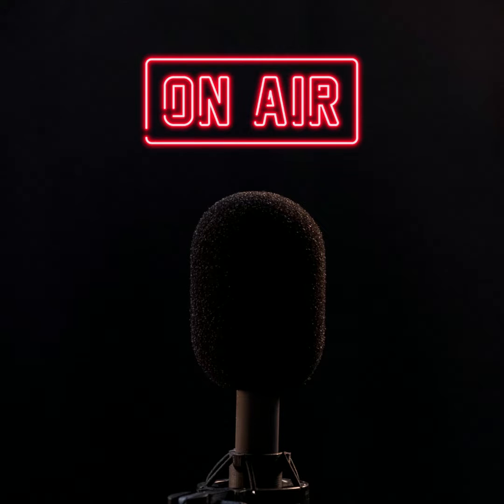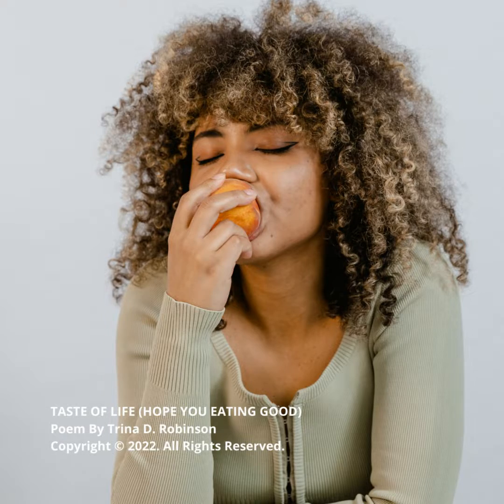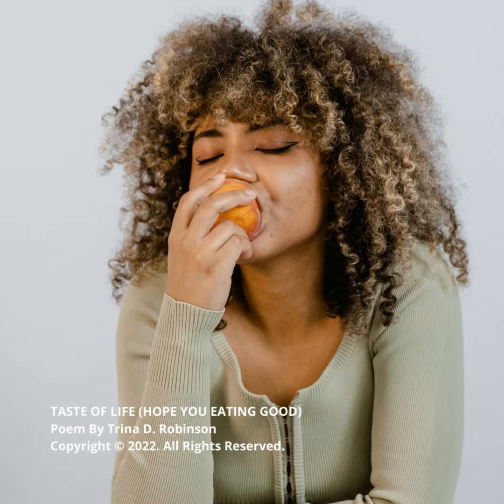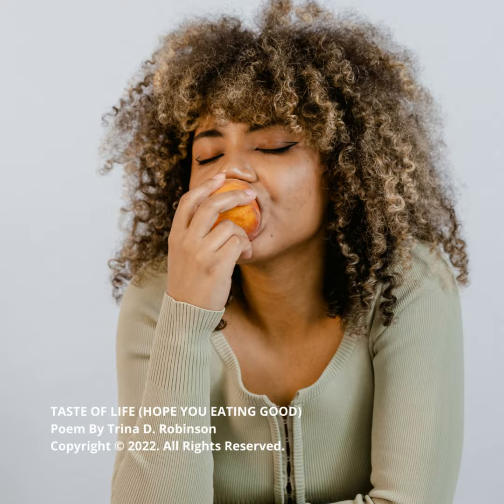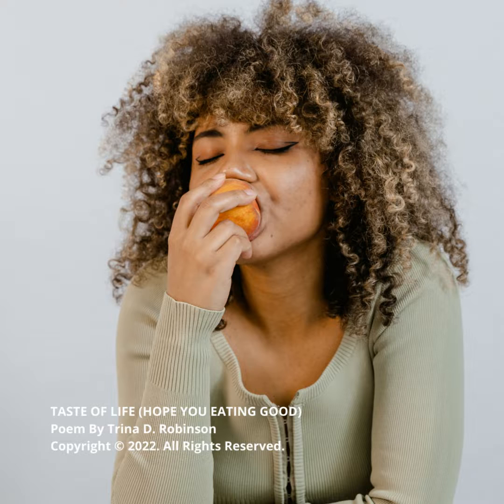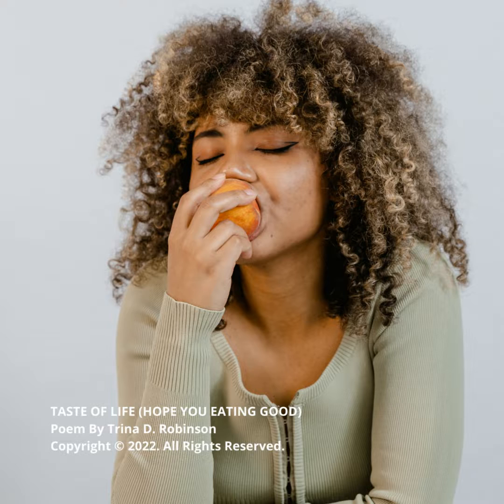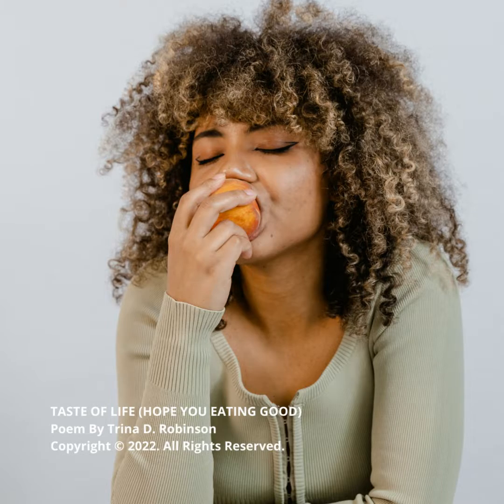Friday Front Room Flows EP 32 - Taste of Life (Hope You Eating Good)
Friday Front Room Flows
EP 32 - Taste Of Life (Hope You Eating Good)

“Giving you a small dose of positivity & motivation to get your weekend started.”

My name is Trina Robinson & I created this platform to showcase my works & love for writing, poetry, spoken word, art, just all things creative. Enjoy!!!

YouTube: A Voice In Writing

From Love...Back To Love: Is Love The Beginning Or The End?
Pennys Perch